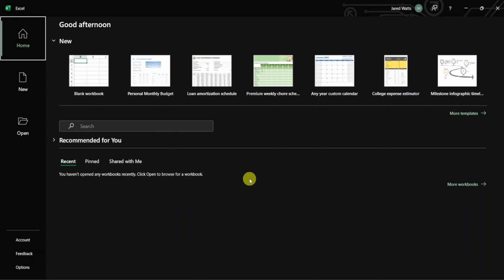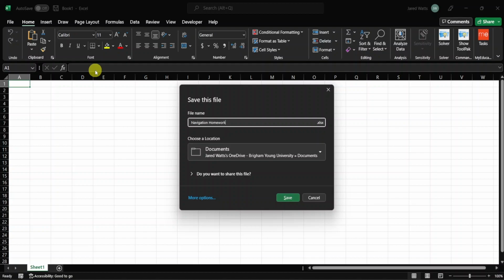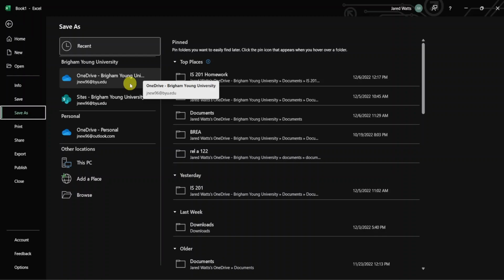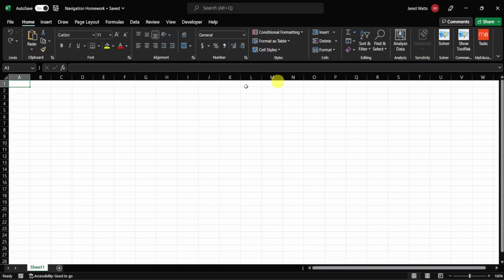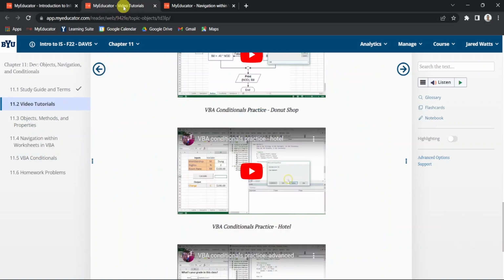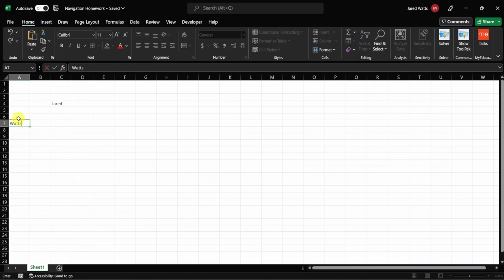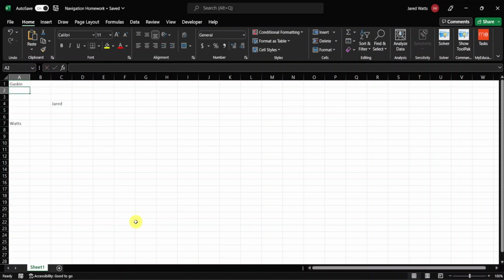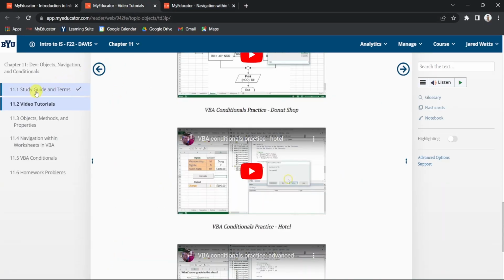VBA: Navigation Homework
This will help you find the resources to complete the chapter 11.6 VBA Navigation homework.